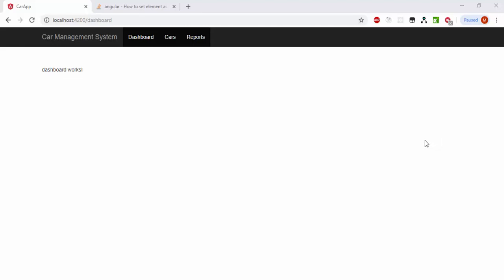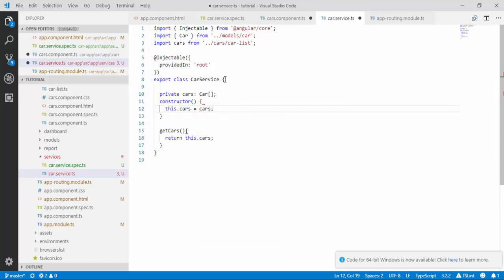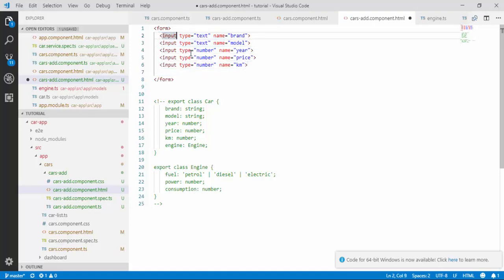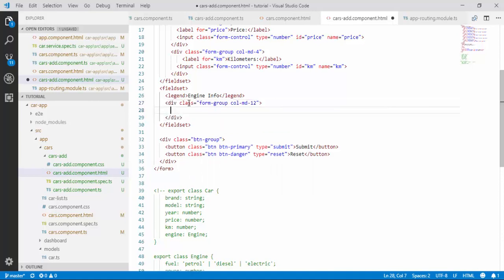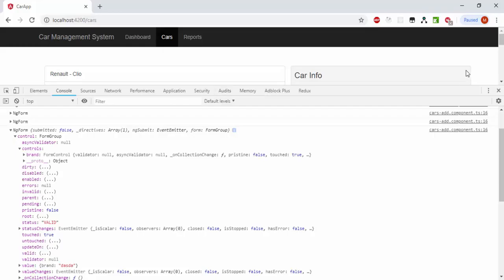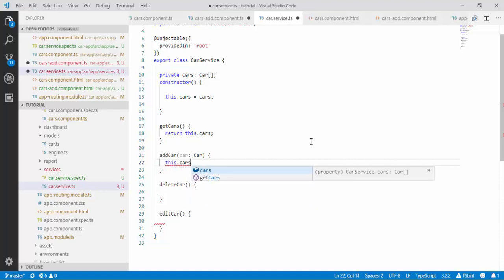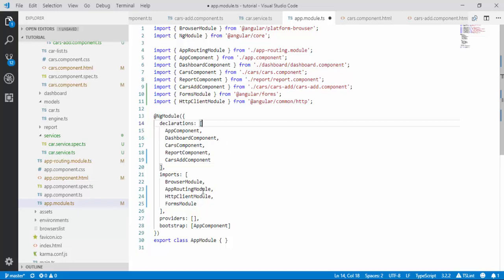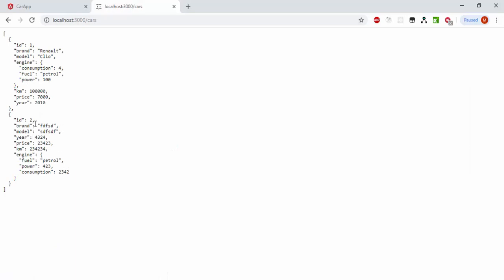Angular 7 - Project Tutorial - Car App - part 2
Part 2 of the solving of the exam ticket for the students of Ensta ParisTech

Full course and code on github